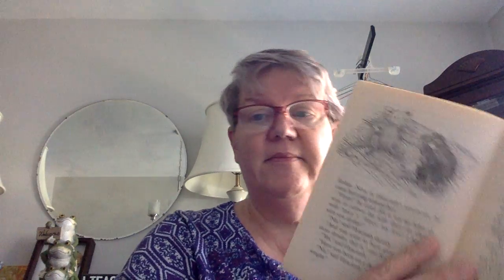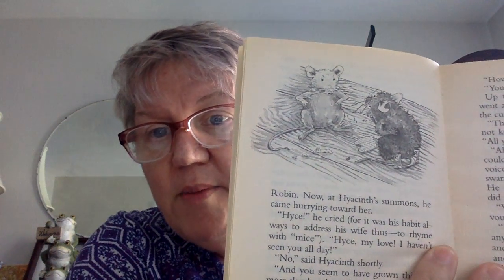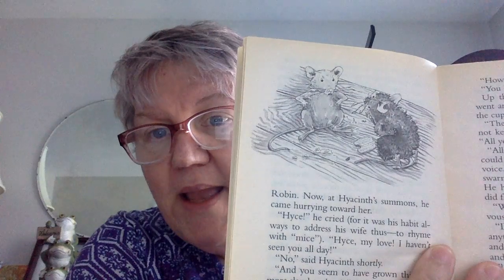The School Mouse-Part 1